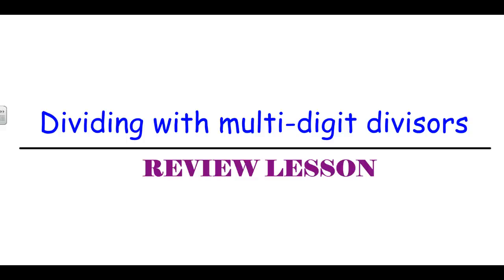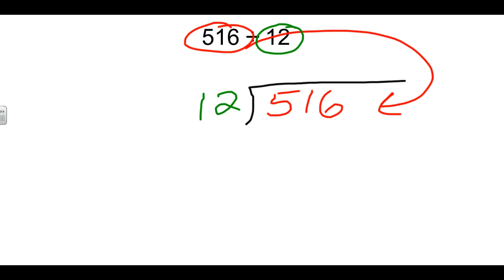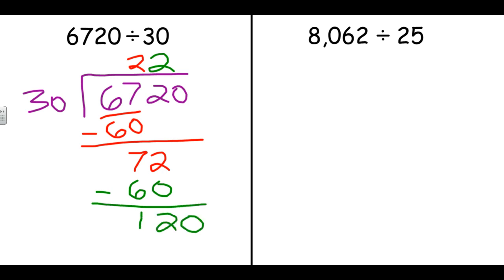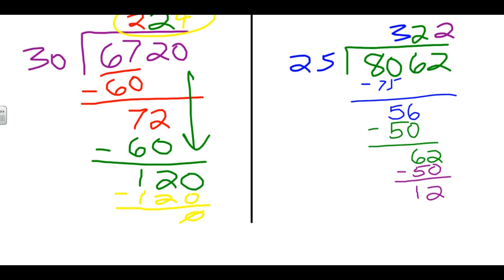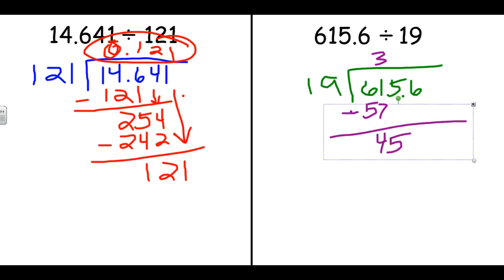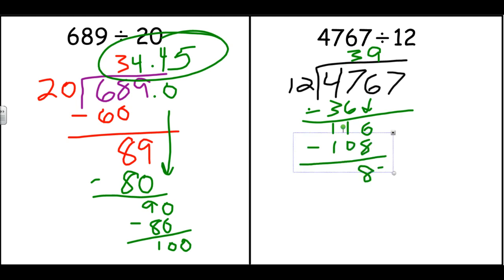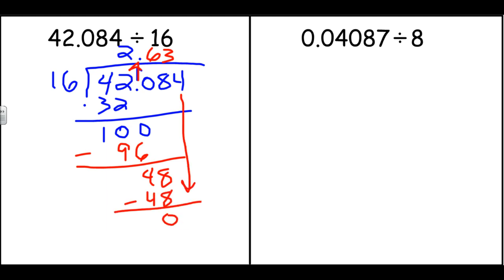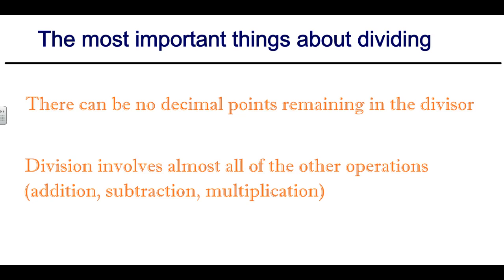REVIEW LESSON - Dividing with Multi-Digit Divisors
Brief review of division procedures with practice problems